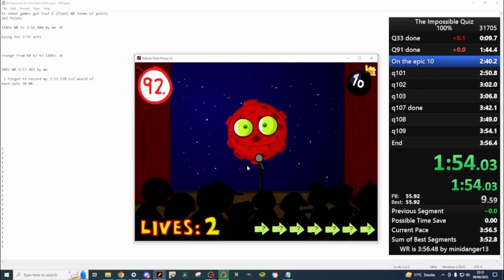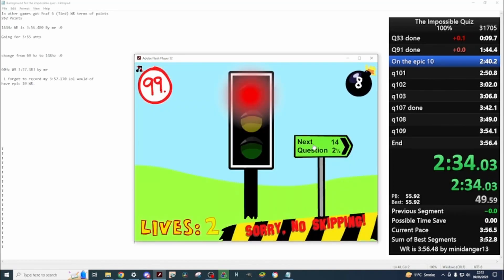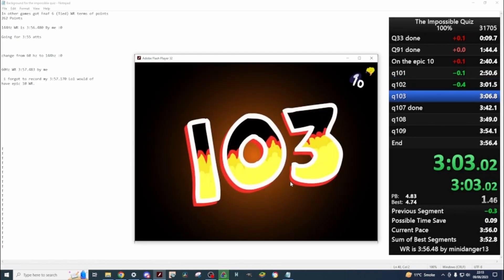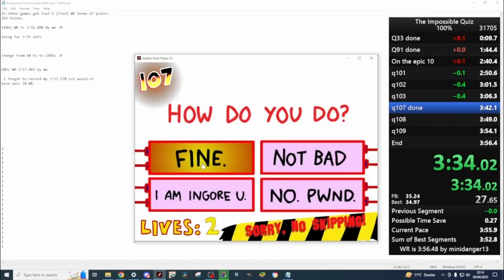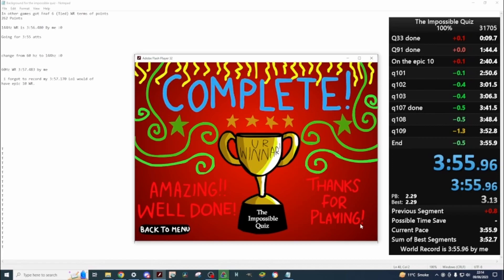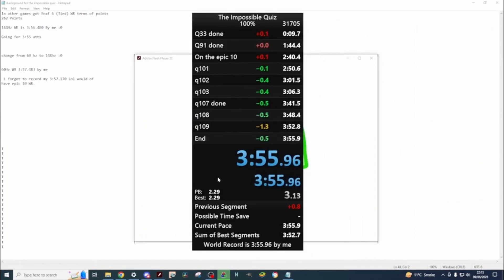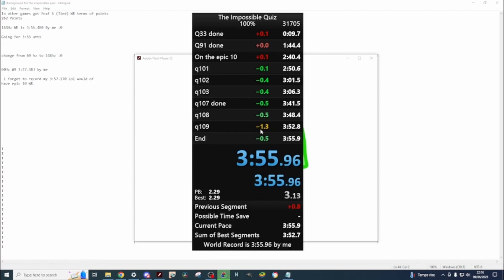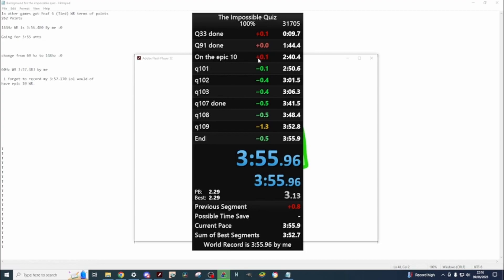(Former WR) The Impossible Quiz in 3:55.933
OMG I finally got a new second barrier. The last time I got a second barrier with a WR was a 4:05 as jagame got all the rest but now I finally have one.
Funny enough my livesplit said 3:55.96 just like Kosmic SMB run of 4:55.96. I guess we are just in sync.
Q91 deserves a FUCKING middle finger as it could of been 3:54 potential but 91 ruined it.
But the epic 10 was very good so it paid off at the end.
Q102 can still have 0.5-7 secs left not to mention the dumb 91 so 3:54.xx?
I am not finish just yet because I can definitively improve.
Also this run is a 3:55.933 due to frame counting.